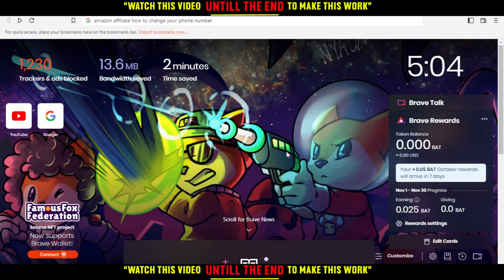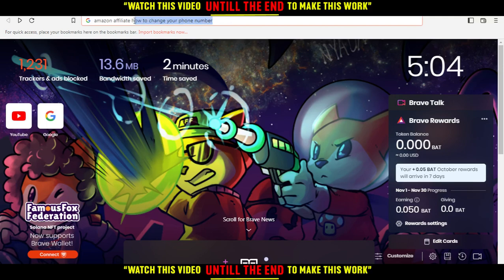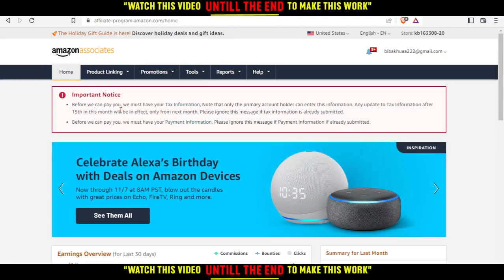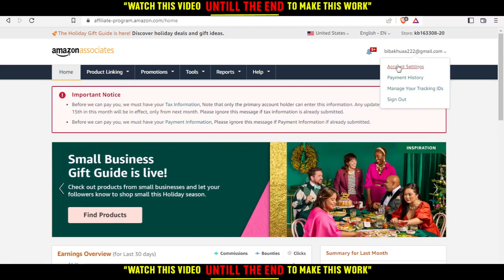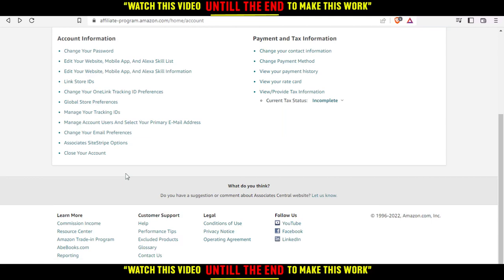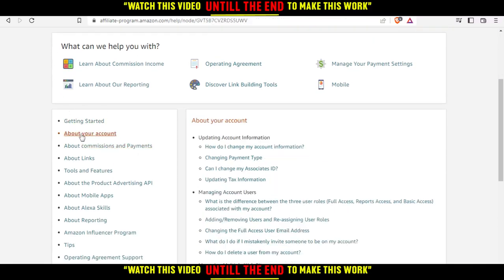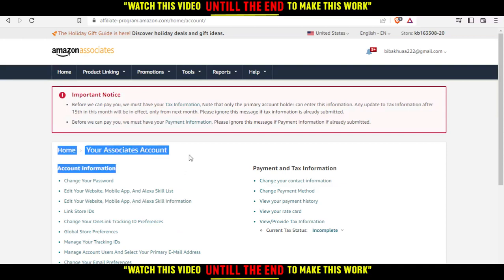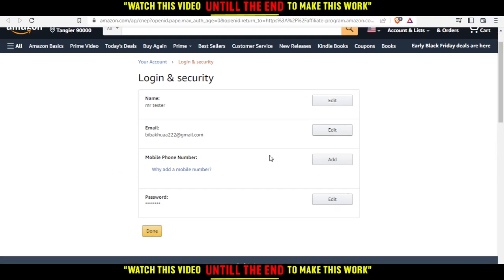How To Change Your Phone Number In Amazon Affiliate Tutorial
Today I show how to change your phone number in amazon affiliate tutorial,amazon affiliate marketing tutorial,affiliate marketing tutorial,amazon associates program,change your phone number in amazon affiliate